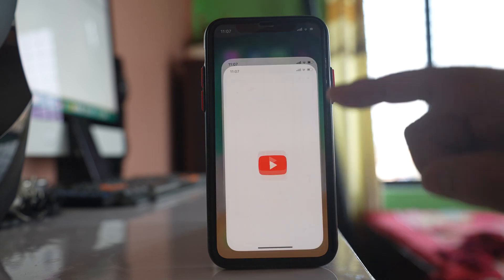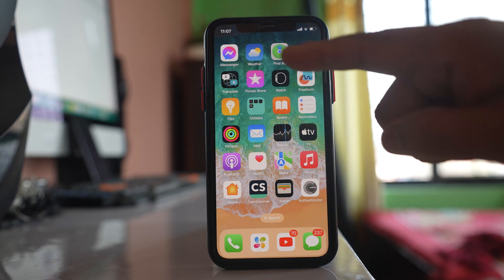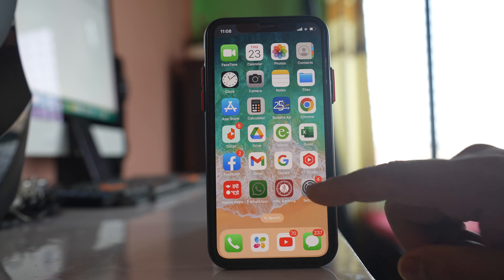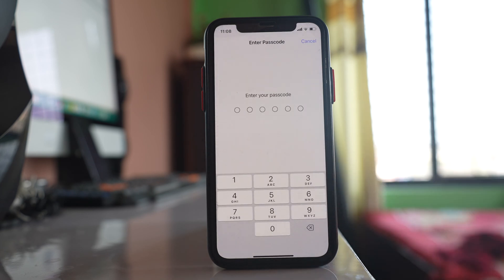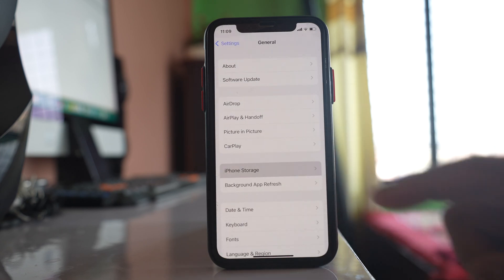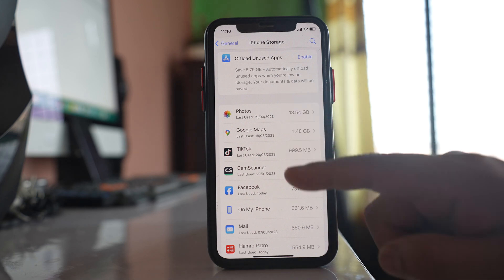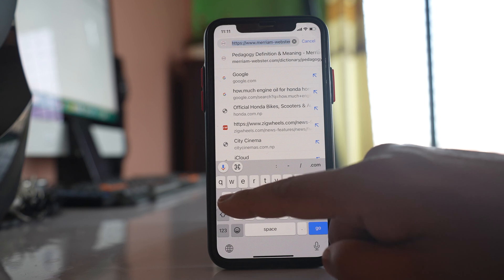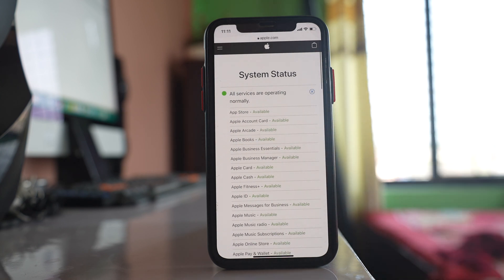iPhone not updating | Says no internet even though I am connected to WiFi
iPhone not updating | Says no internet even though I am connected to WiFi | iPhone won't update | Why can't I update iPhone to the latest version | unable to install update an error occurred installing iOS 15 | iPhone unable to check for update | An error occurred while checking for a software update

In case if you are trying to update your iPhone but what message you get is the iPhone says that there is no internet even though you can see Wi-Fi connection symbol in your iPhone. Now the first thing here is to understand even if you see this Wi-Fi connected signal here it does not guarantee that there is internet in your iPhone especially if you have used routers in a house in order to increase the range of your Wi-Fi. Then many times what happens is you can see Wi-Fi connected here but actually there won't be any internet. So try to open any YouTube video or try to open any website in order to check if really there is internet Connection in your device or not. Now suppose if there is no internet connection in your device then what you can do is the first thing is you have to restart the router. Sometimes restarting the router fixes the problem of the internet. The second thing is you have to check if the date and time is correct in your iPhone or not. If not what you need to do is you need to go to "settings". You need to go to "General". Go to "Date and Time". Make sure that this set automatically is enabled so that the date and time in your iPhone will be set automatically according to the cellular signal that you are using. Now the other thing is if you have still problem with Internet connection go to settings go to "General". Go to this option "Transfer or Reset iPhone". Go to "Reset". Select this option "Reset Network Settings" and once you enter the passcode the network settings in your iPhone will be reset and then you have to enter the password of your Wi-Fi again and check if this fixes the problem of the Wi-Fi and if the Wi-Fi problem is fixed then your phone should update. The next thing is if you are using VPN application in your iPhone and if your VPN application is on, try to disable the VPN application and check if you can update your iPhone. Now the last thing is go to "settings". Go to this option "General". Go to "iPhone storage" and just wait for few seconds in order to see all the items inside here. Scroll down and here you will see the list. You can see photos, Google Maps, on my iPhone, Facebook etc and in this list if you see previously downloaded iOS version software here then you have to delete the previous iOS version from this list. For example if suppose this is the previous iOS 14 or 15 version here, I will open and then I will delete the previous version of iOS software. Now the last thing that you have to check is you also have to make sure that if there is a problem from the Apple's server side. For that one go to Chrome. Go to this and type here Apple

server status. So type this query. Go to "system status" and make sure that you see this option All services are operating normally. Everything like Apple Store, apple contact, Account card, Apple arcade everything is running normally. If you see any problem here then that might be the reason that your iPhone is not updating. So do all of these things and hopefully it should fix the issue.